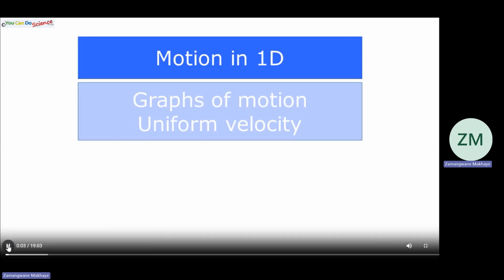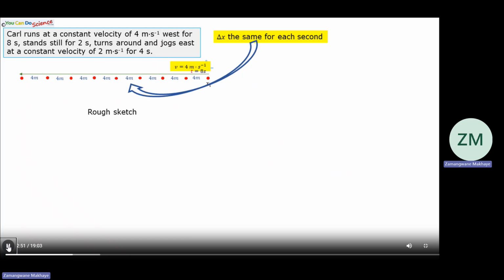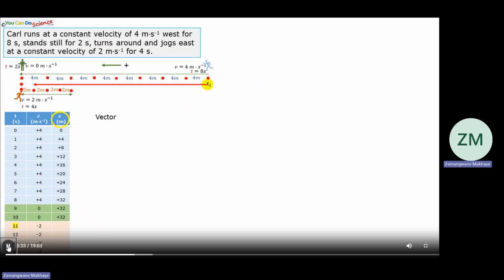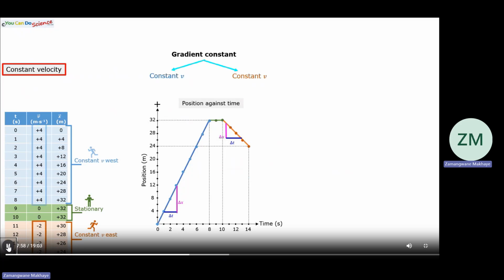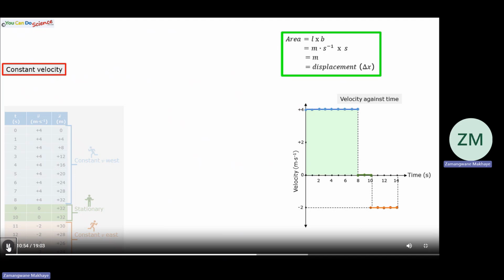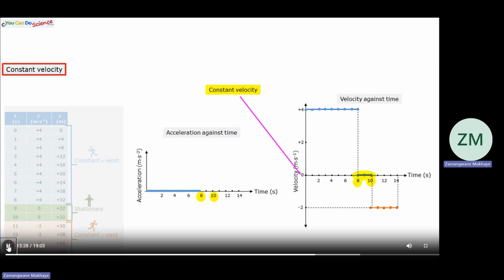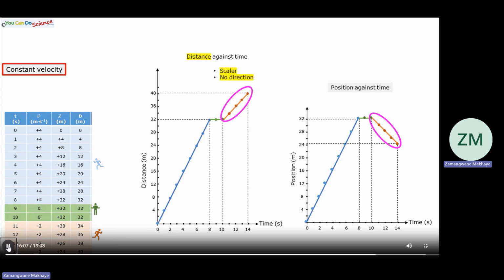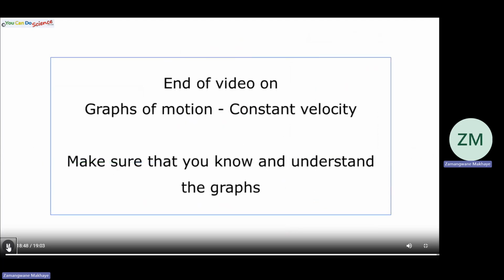Grade 10 Physics Demo Lesson Mechanics, Motion in 1D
ICAN2 Maths and Science Tutor Centre offers Quality Physics tutoring for Grade 9 to 12 learners either IN-CENTRE (Westville, Durban) or ONLINE subscription; for more info or WhatsApp
Key Features:
• Subscribers get 24/7 access to in-depth video lessons and notes for both current and previous grade work
• covering key modules such as Mechanics, Waves, Sound & Light, Electricity & Magnetism, Matter & Materials, Chemical Change, and Chemistry Systems.
• With built-in assessments at each level, students can track their progress and deepen their understanding of each concept.
• Covered both NSC and IEB